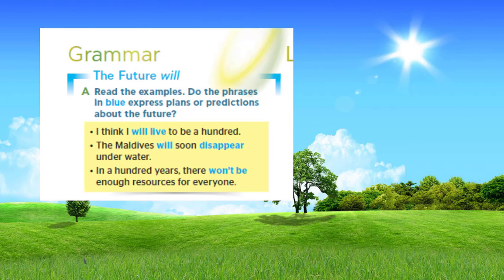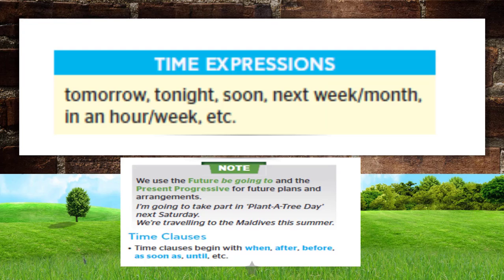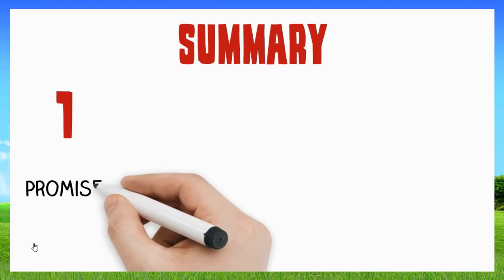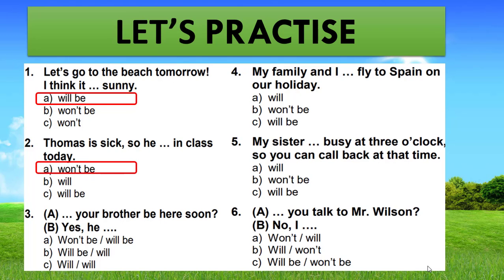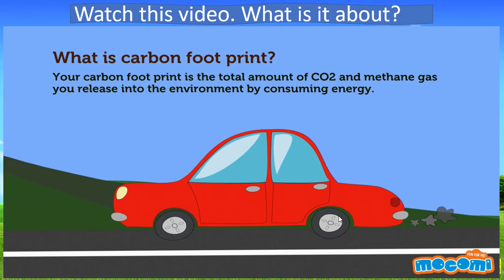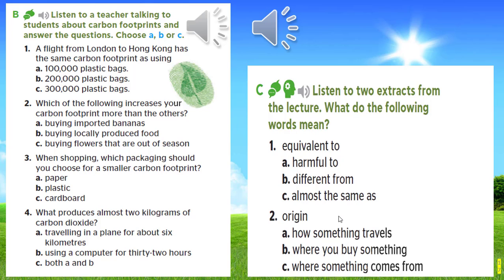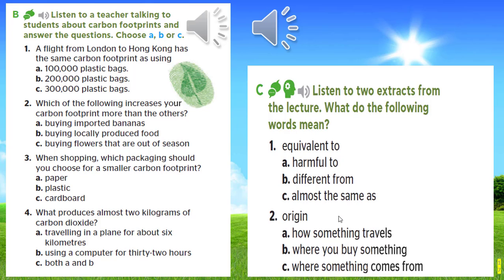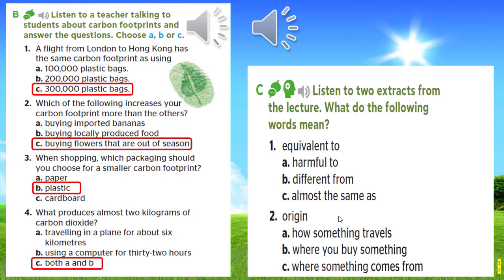T2- W1- G9 - M6 - 6A - GRAMMAR & LISTEN - 6-1-2021